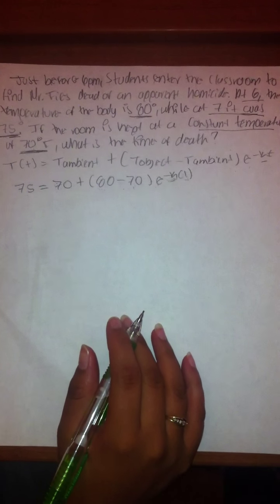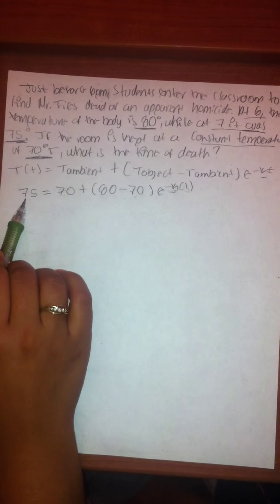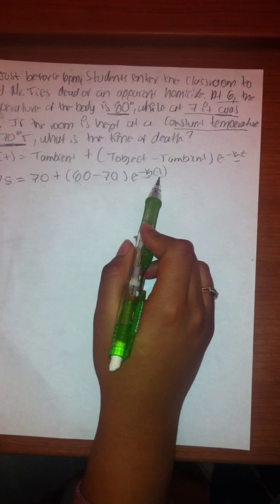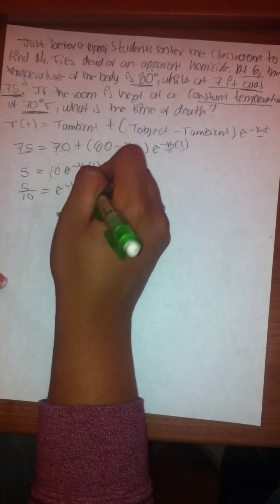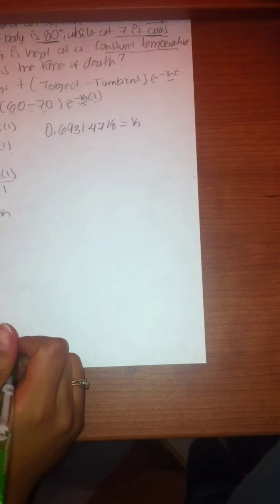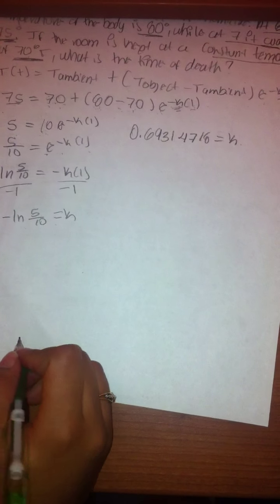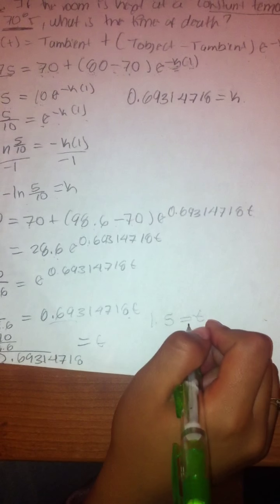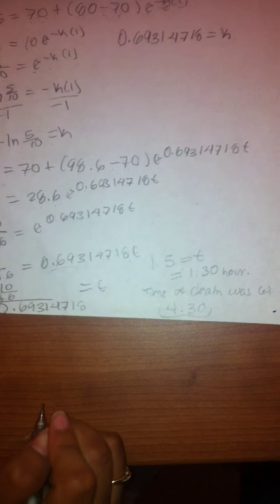MATH 1073 013 Maria Samaniego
Communication Execercise